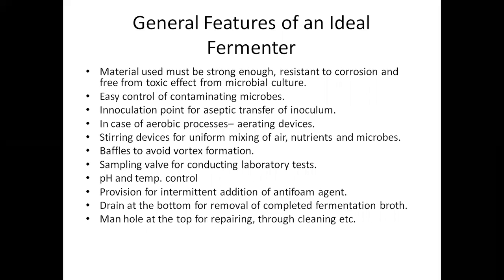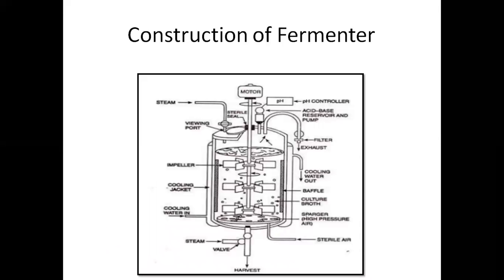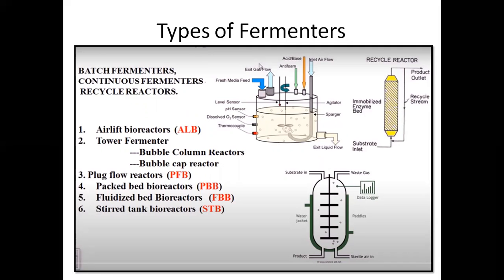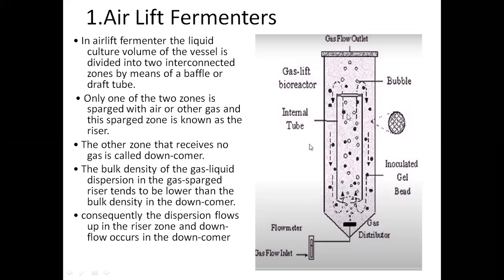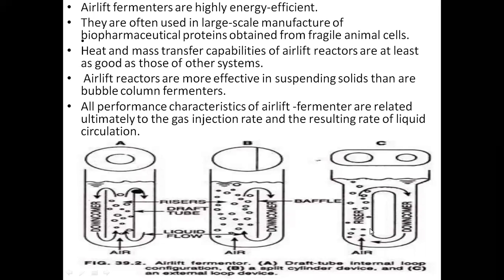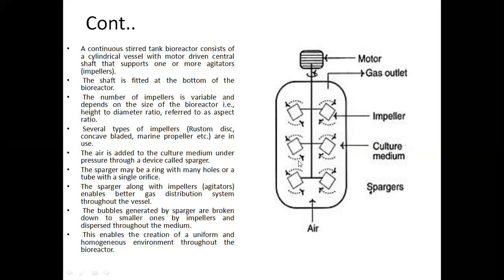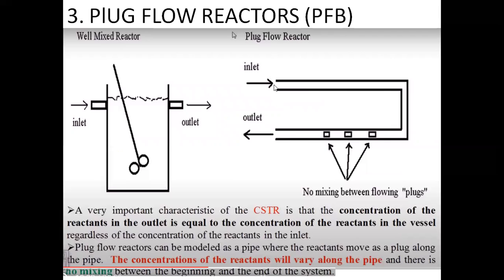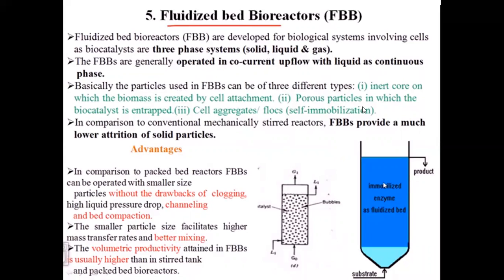Types of Fermenters